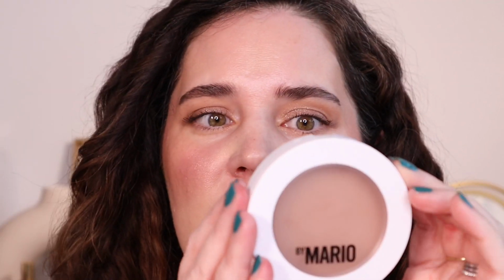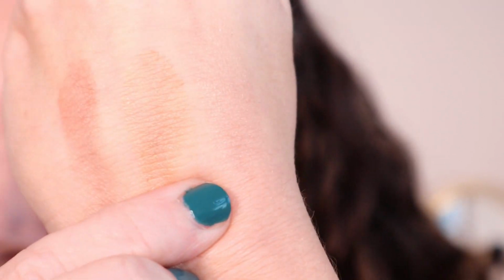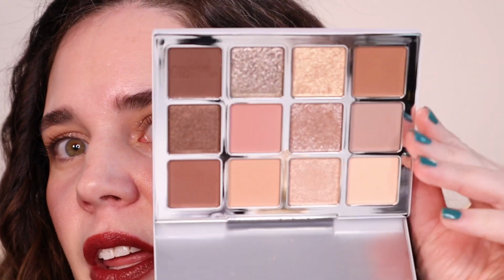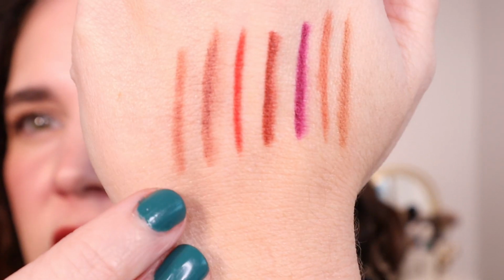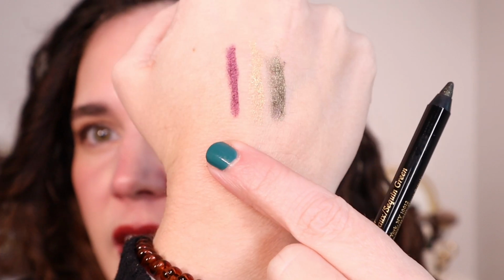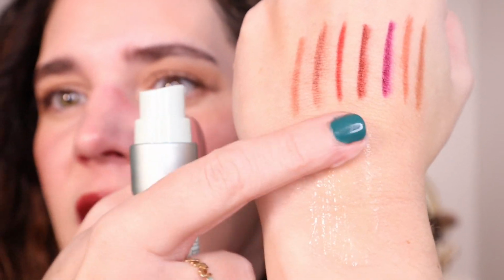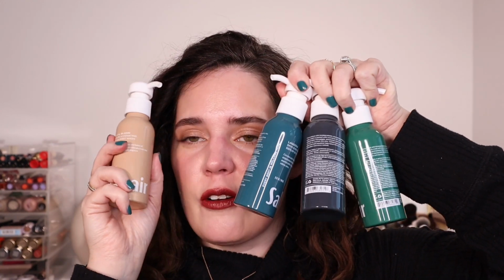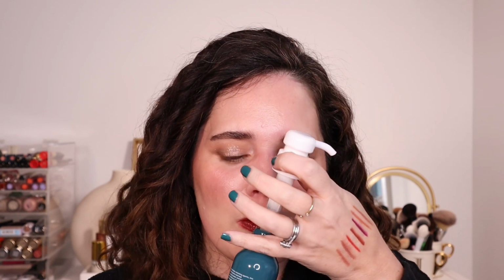CYBER WEEK + SEPHORA HAUL and TRY ON: Skincare, Makeup + more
Ignore the fact that I have lipstick on my teeth for most of this video…

CHANNELS MENTIONED:
Rainier Cramer: @RainierCramer
The Garsow Twins: @TheGarsowTwins
State of Kait: @StateofKait

Mejuri Wishbone Stacker Set: shorturl.at/alp28

🖤 = PR Sample